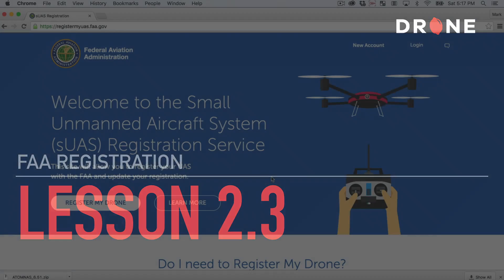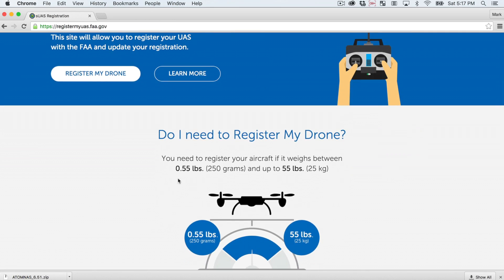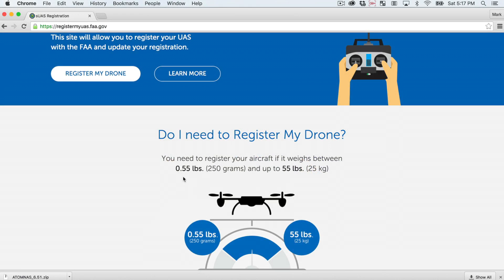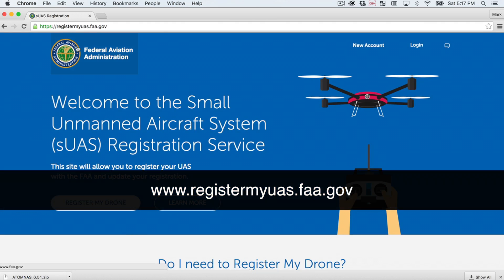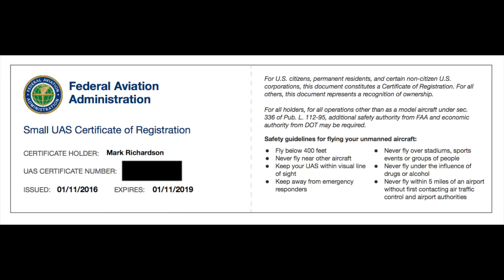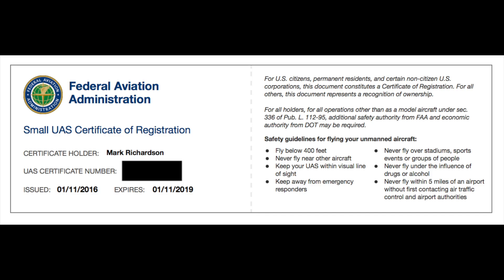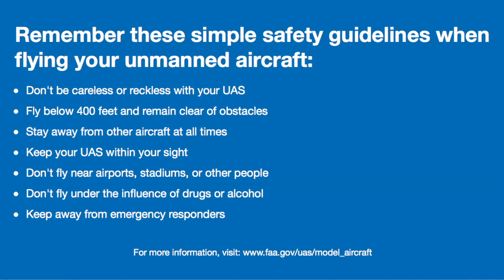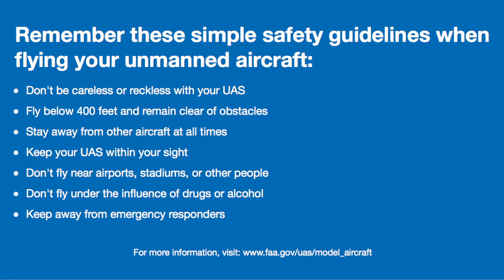FAA Drone Regulations - Lesson 2.3 - How To Fly A Quadcopter Drone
Mark goes over the FAA Registration process.  Remember, you need to register your aircraft if it weighs between 0.55 lbs. (250 grams) and up to 55 lbs. (25 kg)

Visit registermyuas.faa.gov to register your drone.

In this video, we’re going to take a look at the FAA drone registration database. This is a new initiative by the Federal Aviation Administration.

Of course, this only applies if you are living within the United States. They are now requiring anyone who owns a consumer drone to have it registered if it’s within a certain weight class, and that weight class is between .55 pounds (250 grams) up to 55 pounds (25 kilograms).

So, anything that’s weighing less than half a pound is okay not to be registered, so any of these micro drones that you use for practice or for fun don’t need to be registered, but if it weighs over the .55 pound range, then you do need to indeed register with the FAA.

Registration is very simple. It does cost $5, but you just to to registermyuas.faa.gov and then click on the register my drone link, you have to create an account, and then inside, you enter your address and credit card information, and then once you hit the “submit” button, the FAA will email you a certificate of registration, and you are supposed to use that certificate and keep it with you, and then there’s a number associated with your registration that you need to include on any of your UAV or drones, so you only need to register once.

The registration stays with you, as the operator, and that number needs to be affixed to any of your drones whenever you are operating them.

So the number just needs to be accessible, it can be written on the outside shell of your drone, or it can be placed on the inside battery compartment.

It just needs to be easily accessible, so if someone finds your drone, or you need to prove that it is registered, you can easily access that number.

Again, like I said, registration is very quick and straightforward, and I believe this is a good first step towards accountability both for the operators, and for the FAA, for them to allow widespread commercial use of drones.